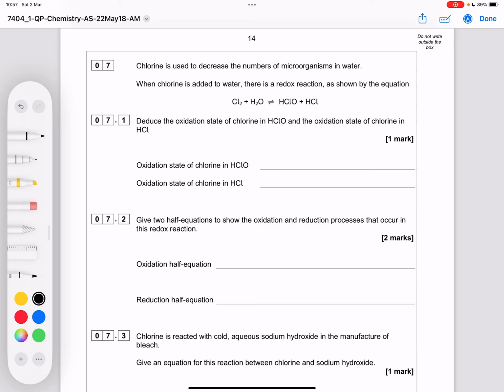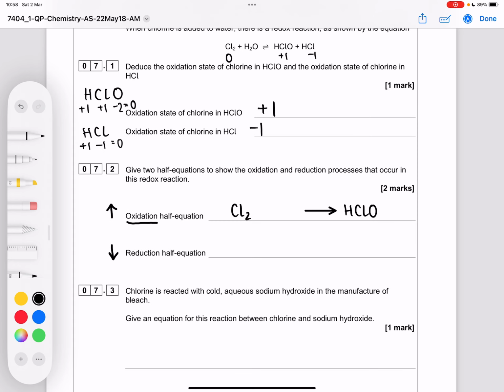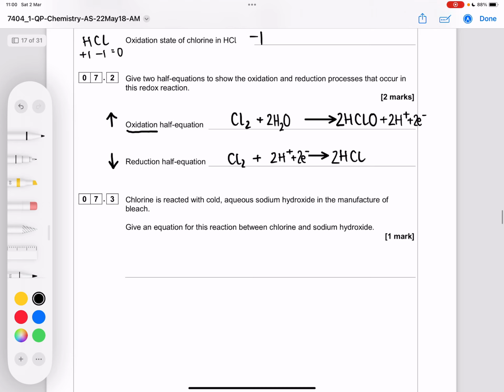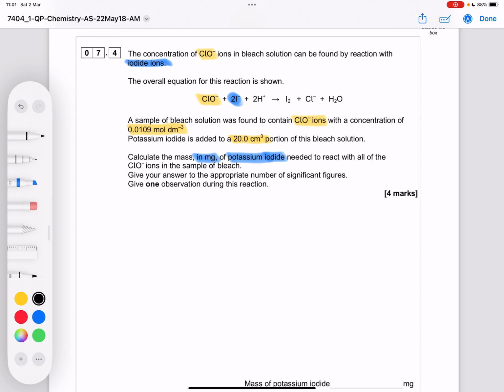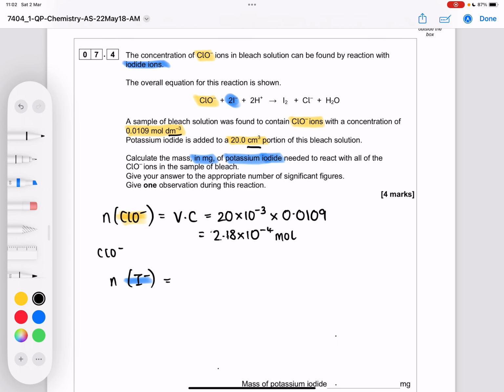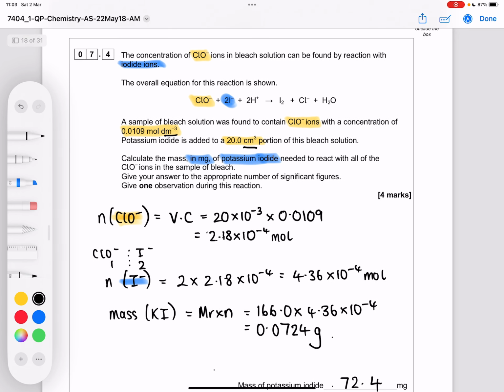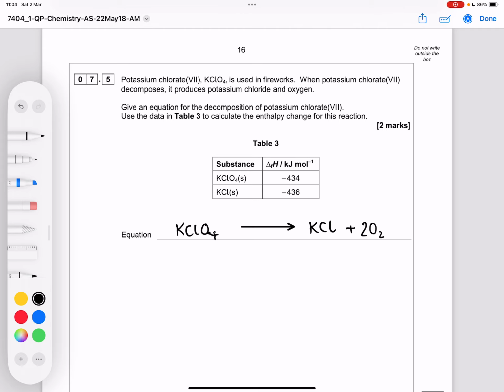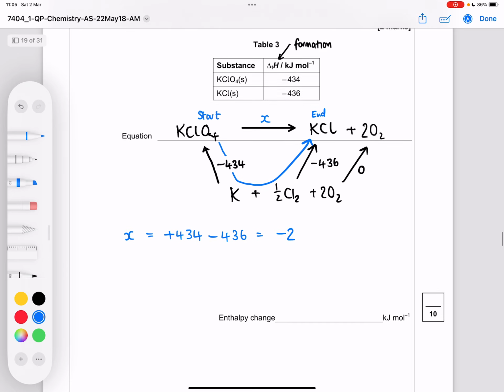2018 7404/1 Question 7